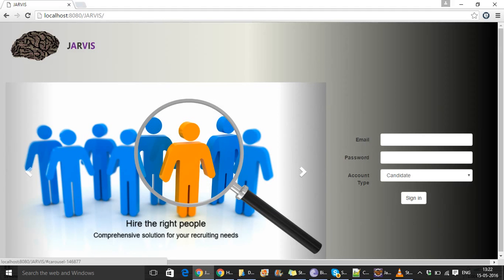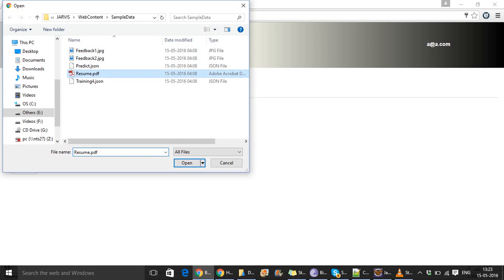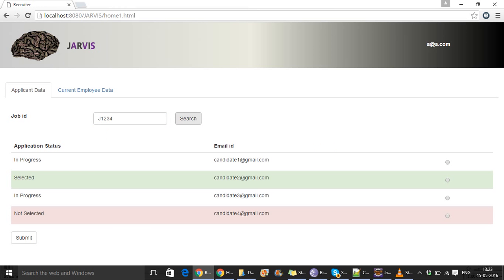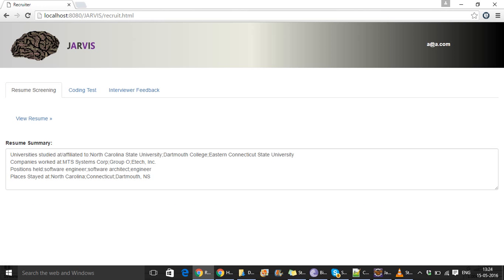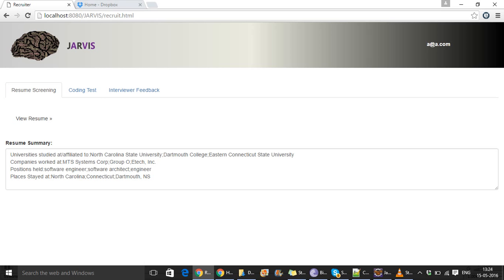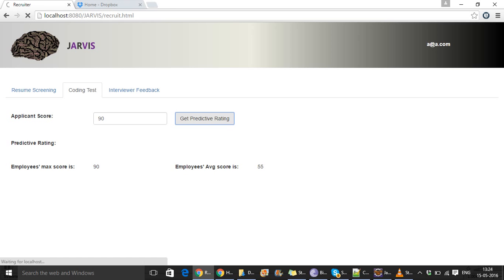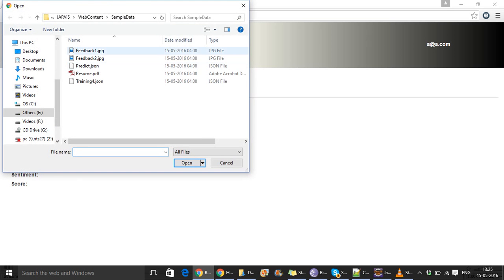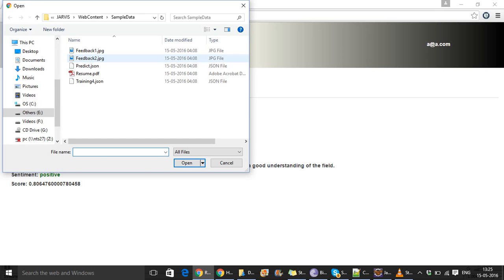JARVIS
One stop solution for companies wanting to recruit people to get insights on the candidate's background, predict if the candidate will be a good fit and make sense of interviewer feedback in order to make informed hiring decisions.
It was our idea at angelhack hackathon 2016.